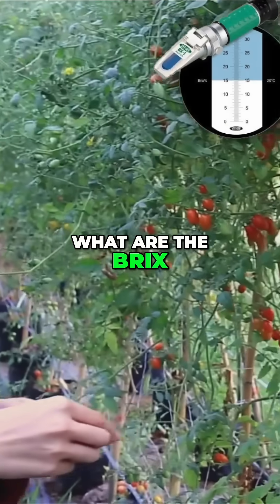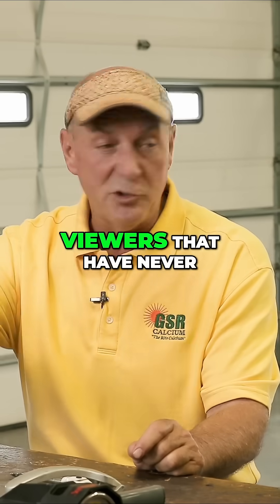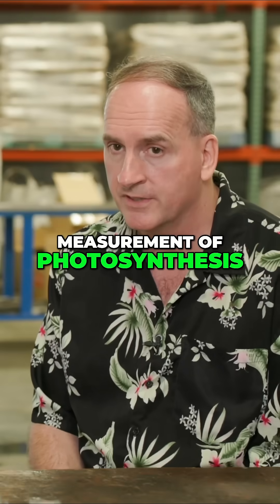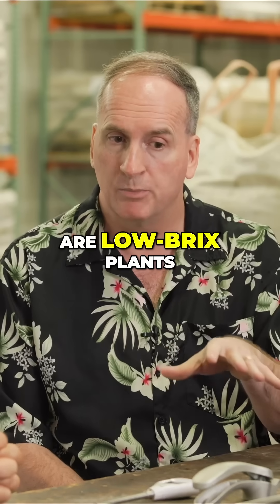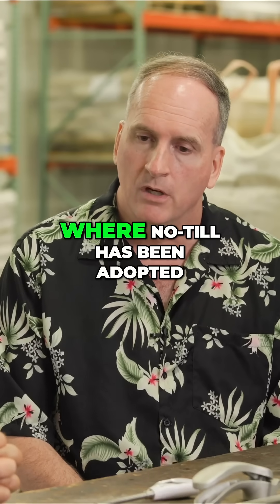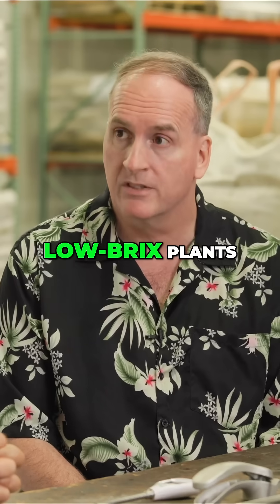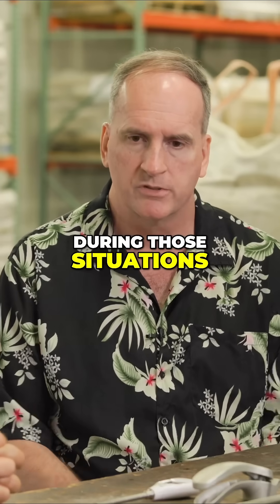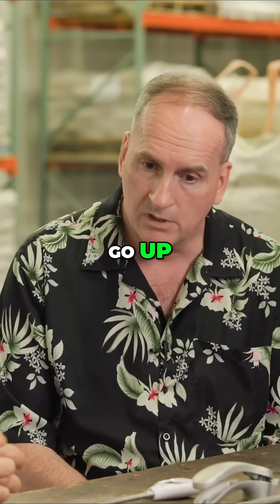Does No-Till = Less Healthy, Low BRIX Crops?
Does no-till farming lead to less healthy, low Brix crops? Dr. Dykstra explains why measuring Brix levels - a key indicator of plant health - is crucial and why no-till might not be the best approach for short-lived crops. Watch to learn why compaction and low Brix go hand in hand. Could intelligent, strategic tillage (at the very least) be part of the answer? In the full episode, Glen also shares how GSR Calcium can help correct compaction issues in many systems, including no-till.